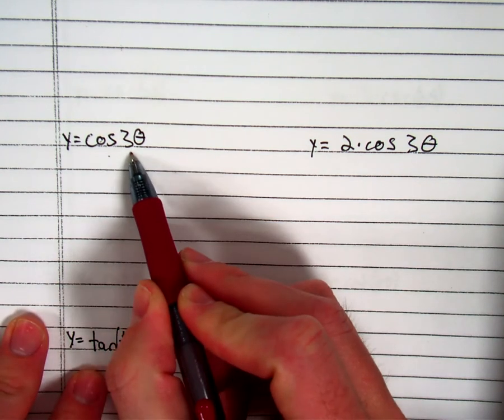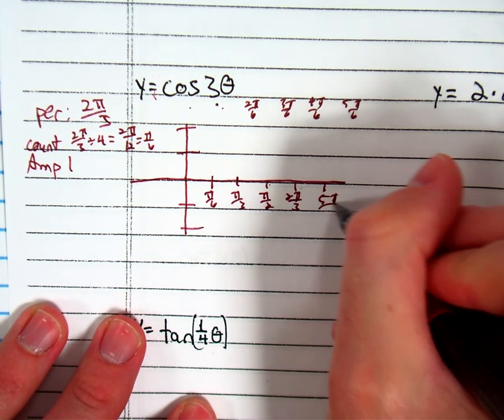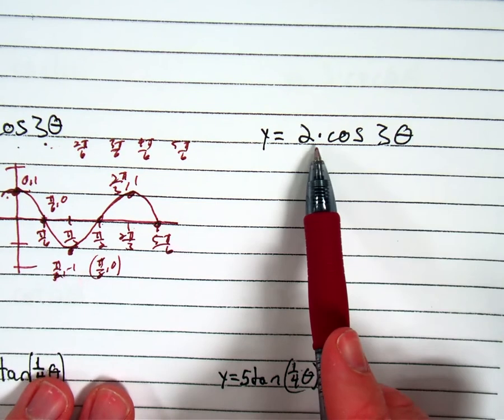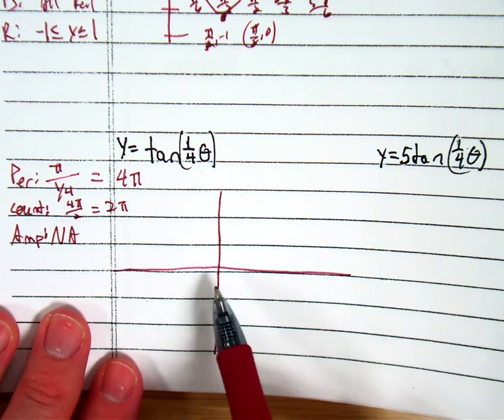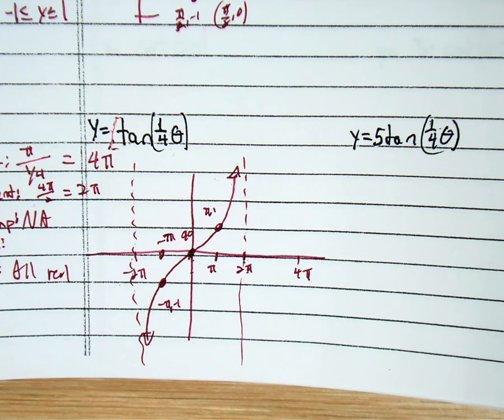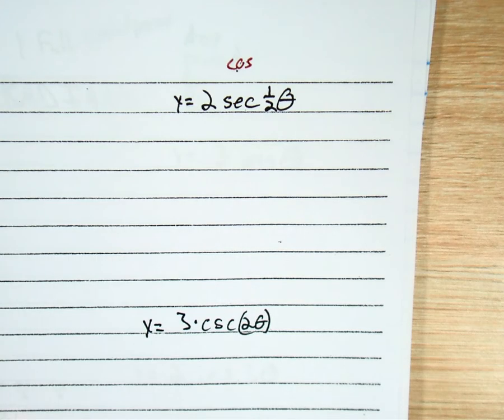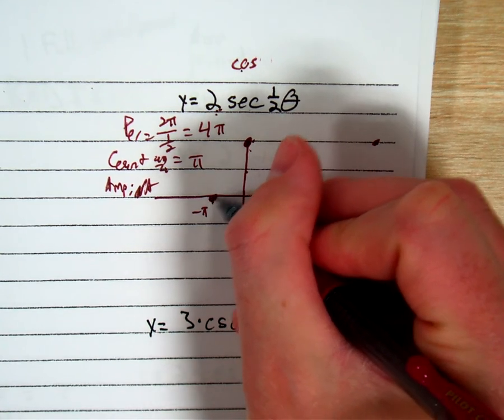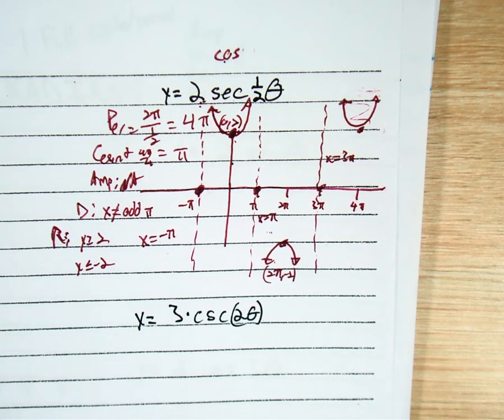12.6-12.7 Practice Quiz Video